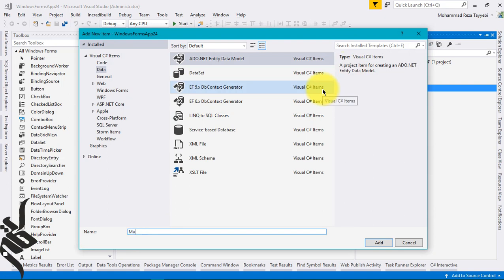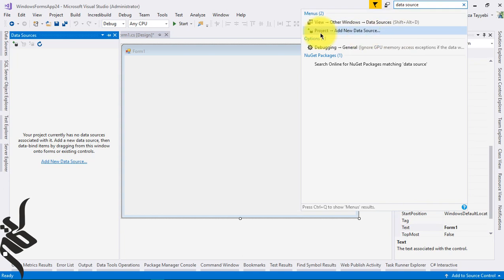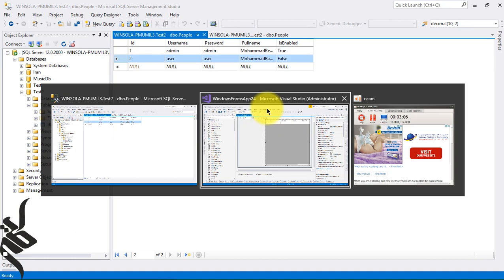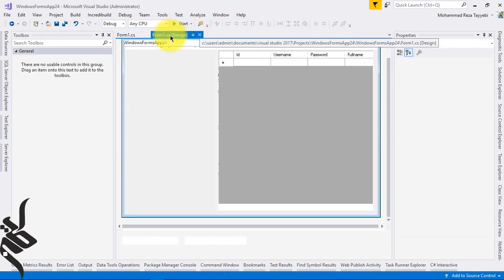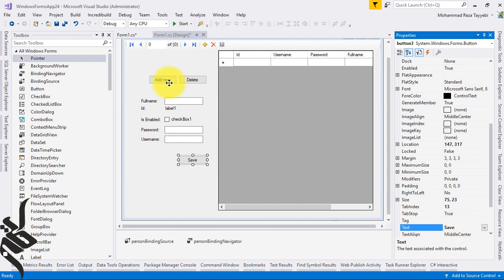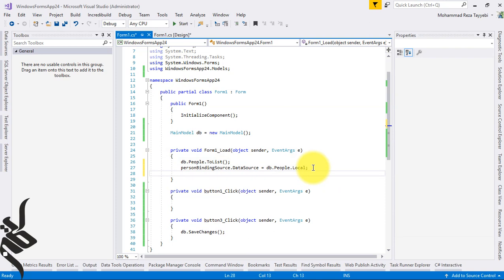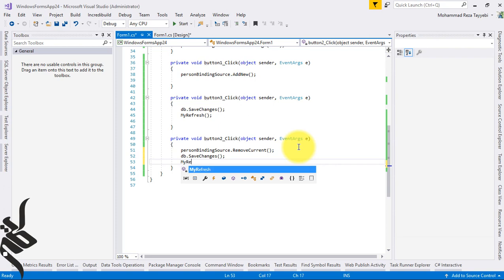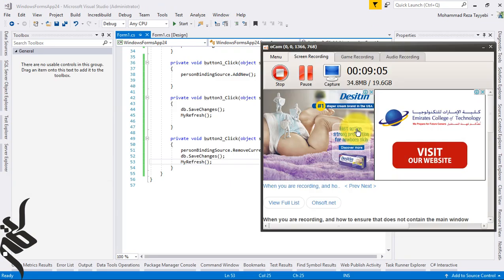CRUD in C# using EntityFramework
Simple and tricky way to build Create, Read, Update and Delete operations using C# and Entity Framework